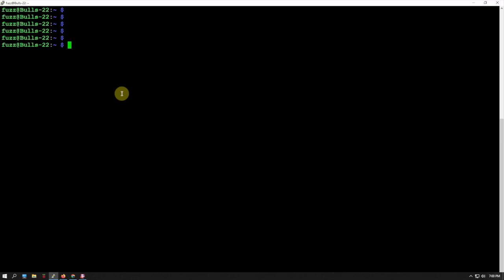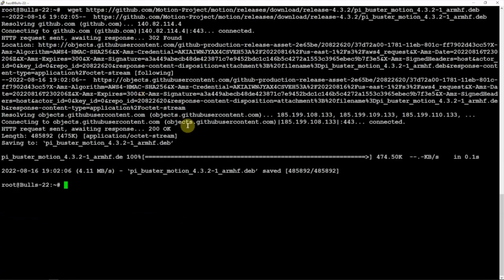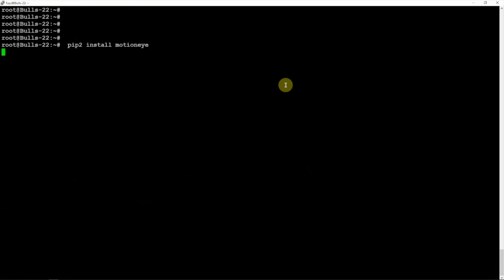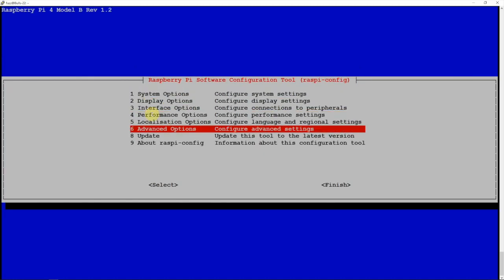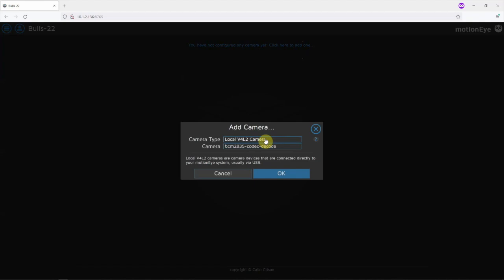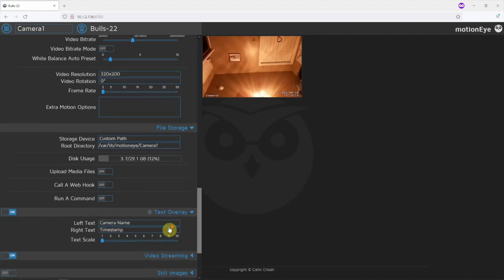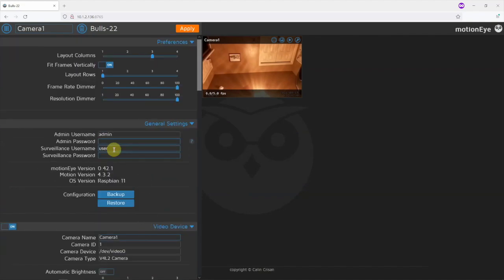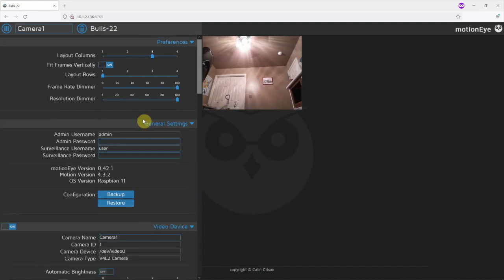Raspberry Pi MotionEye | Installing MotionEye Camera Software On A Pi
This YouTube Channel “Fuzz The Pi Guy” Will NEVER Ask For Donations Or Money  To Help Fund This Channel And(Or) Projects.